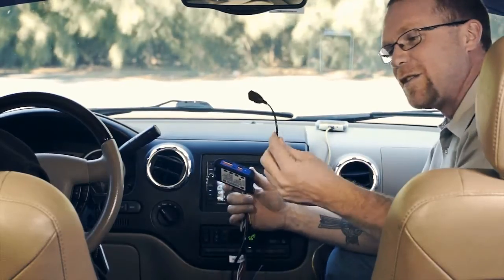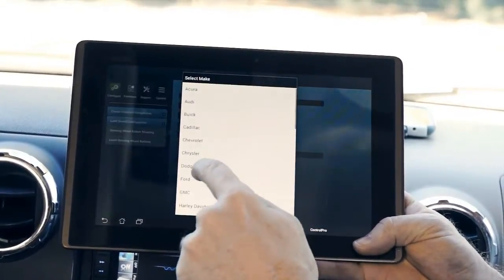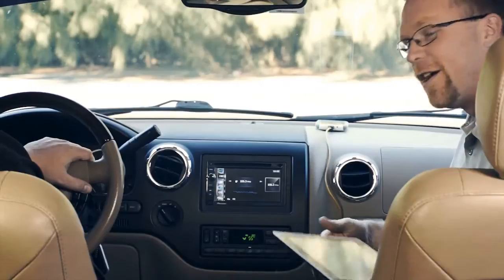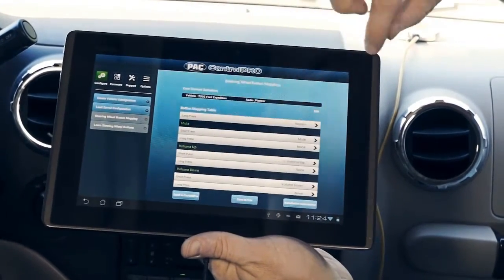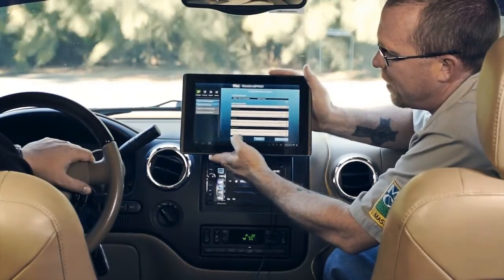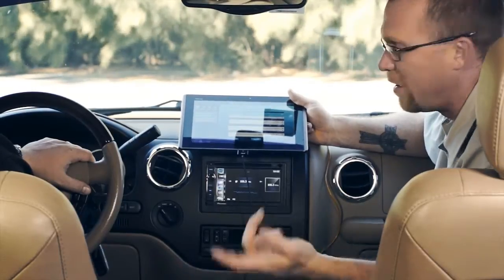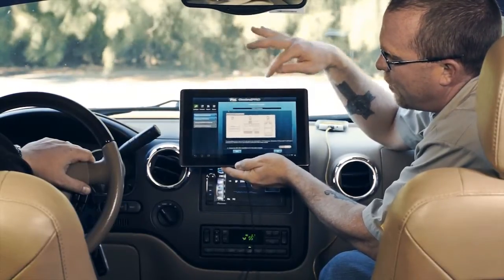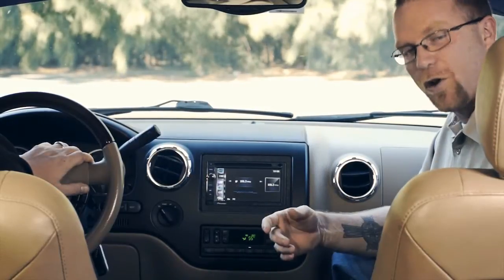PAC ControlPRO App Programming Mode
This is a quick overview of the ControlPRO and how to program it using the App mode.